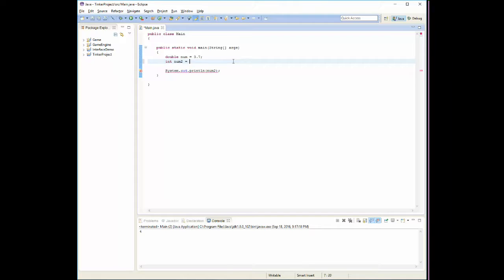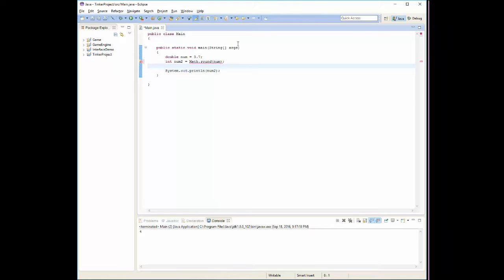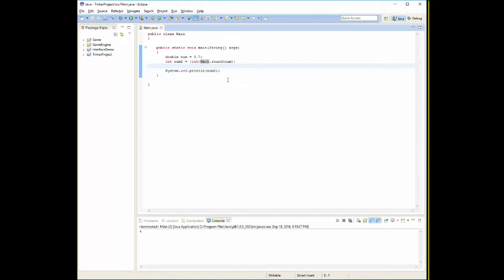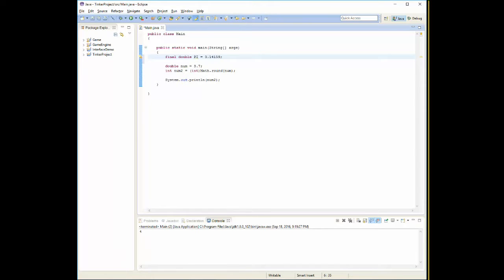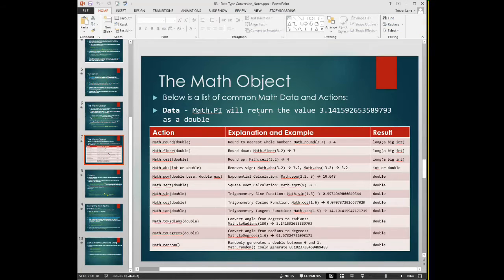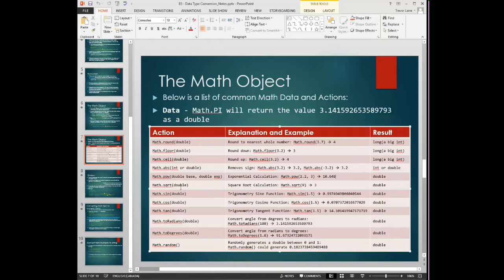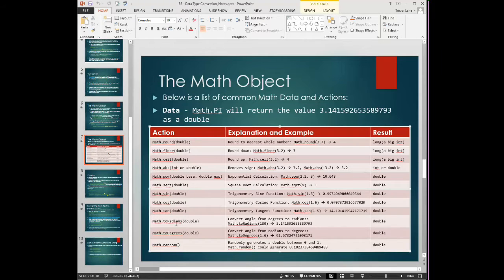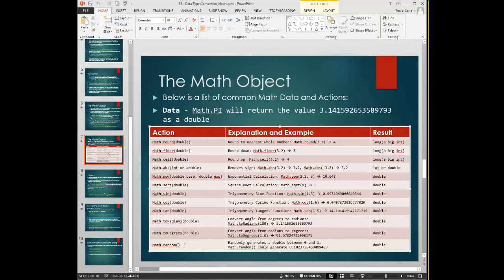Java - Variables - B3 - 01b - MathLibrary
An introduction into the Java Math library